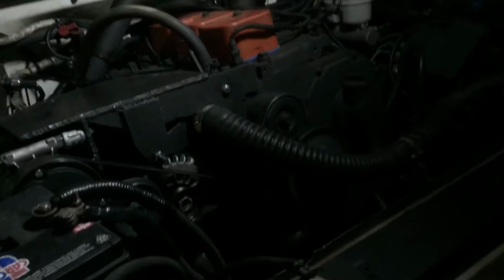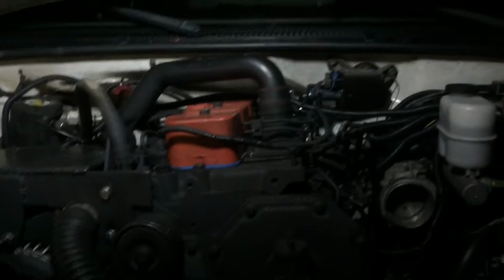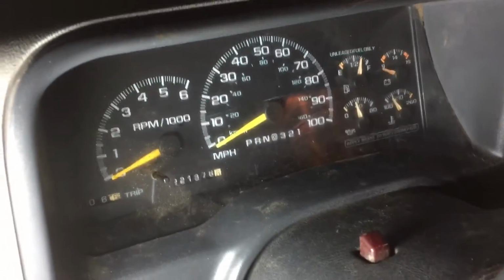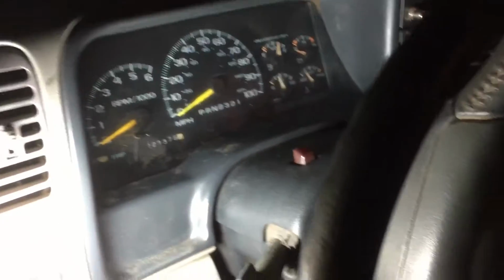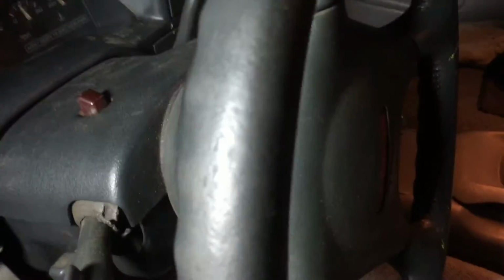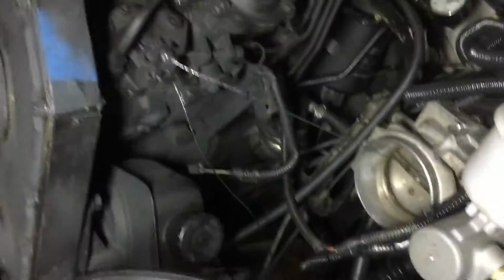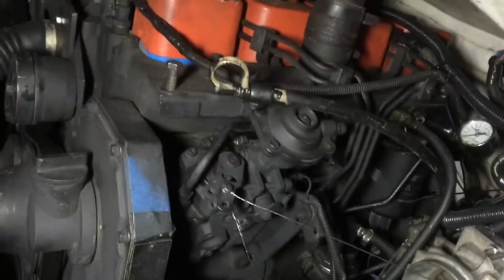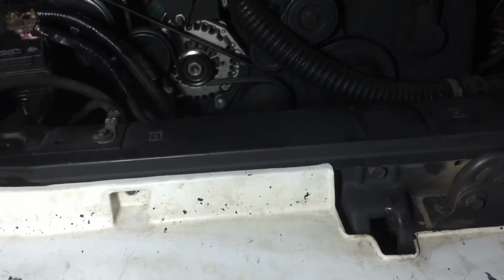4bt cummins 1999 chevy 2500 - prepping for the big road trip